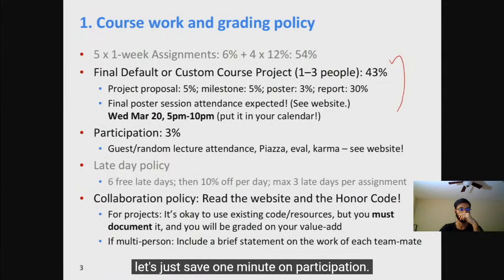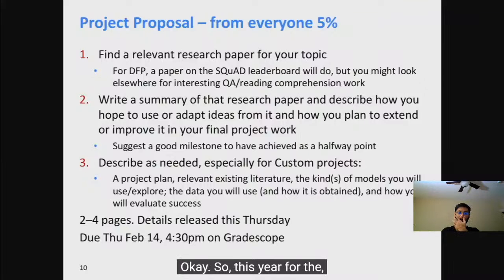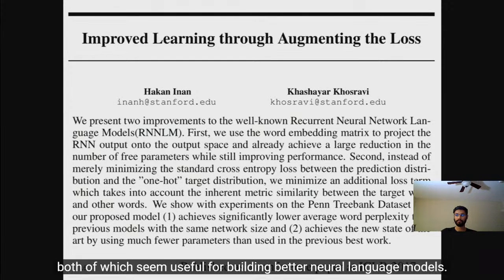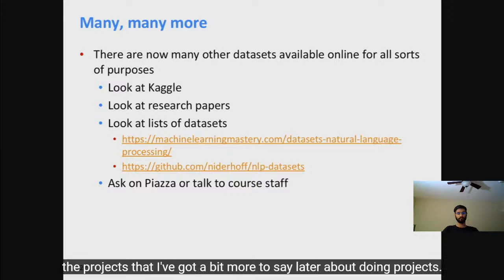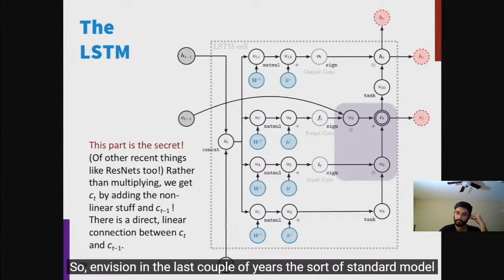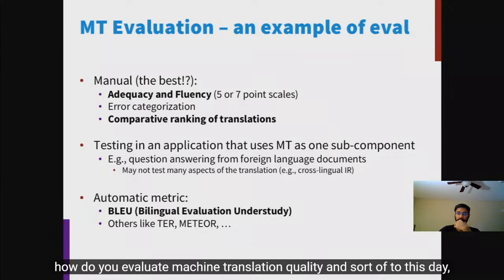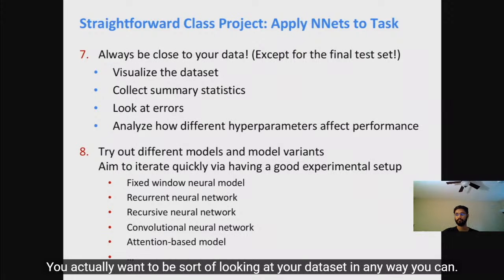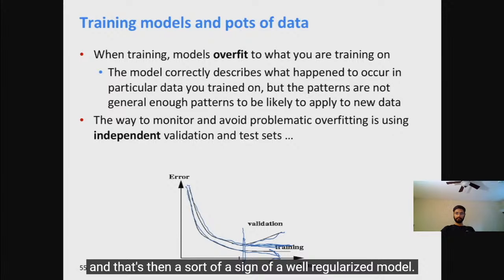LearnAlong Stanford NLP - Lecture 09